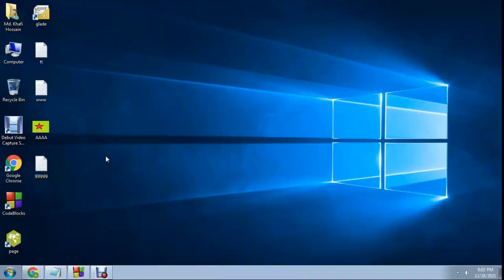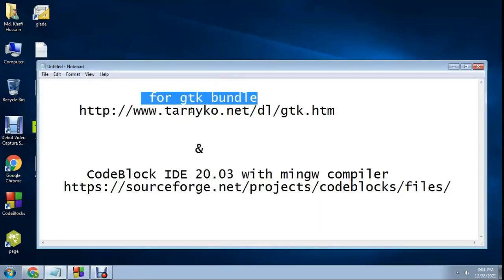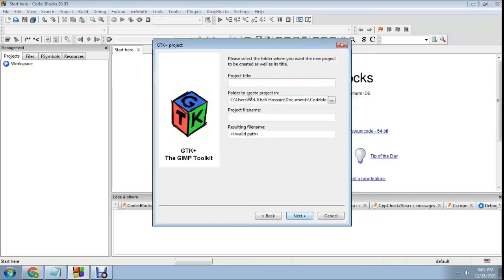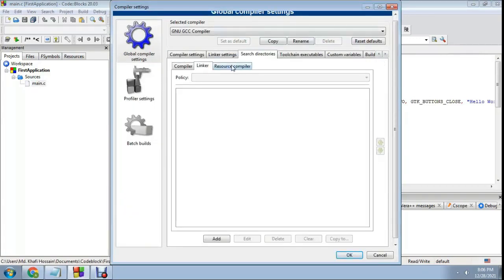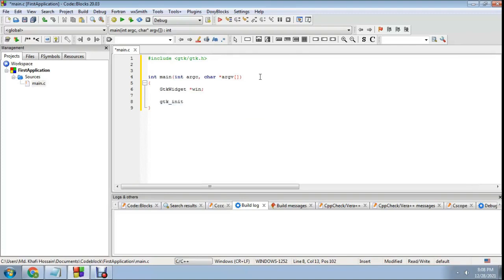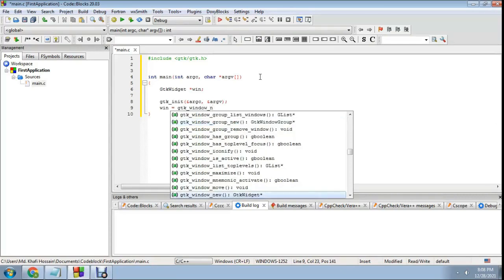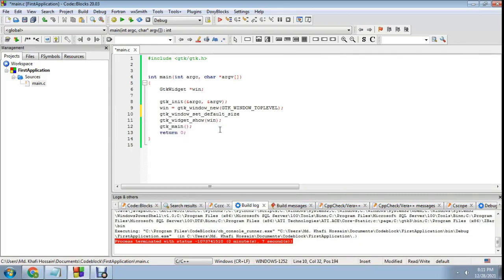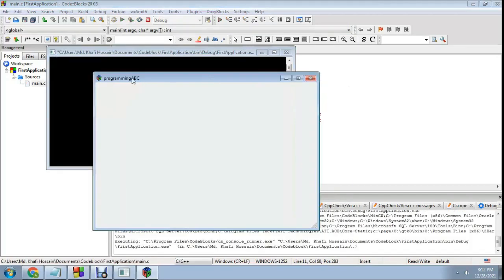Latest CodeBlocks IDE & gtk3 bundle Make simple Application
C Programming. Latest CodeBlocks IDE & gtk3 bundle configure IDE Make simple Application. Step by step for beginner. Programming is my hobby. Here Visual Basic .net , Netbeans Java, JavaFX, FXML , Delphi-7 , Python & C++ programming Video Will be Uploaded.